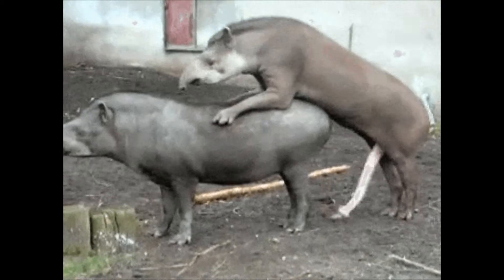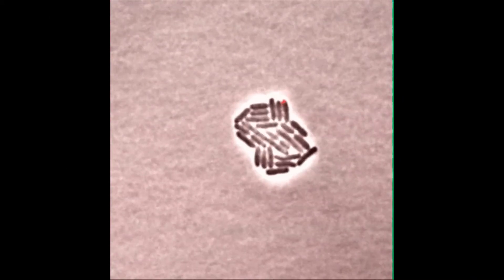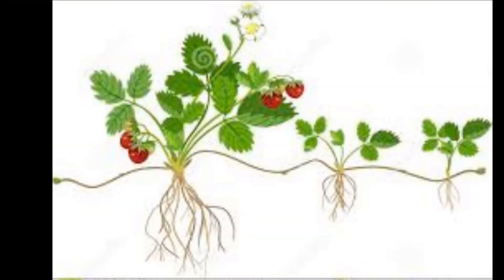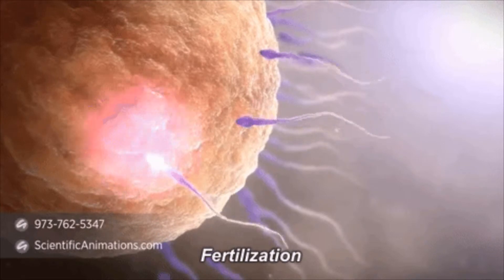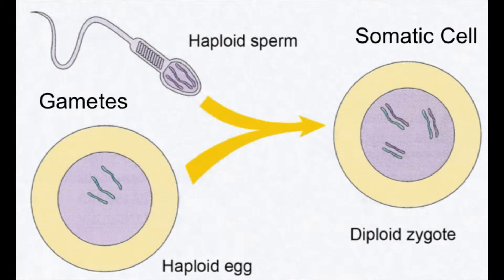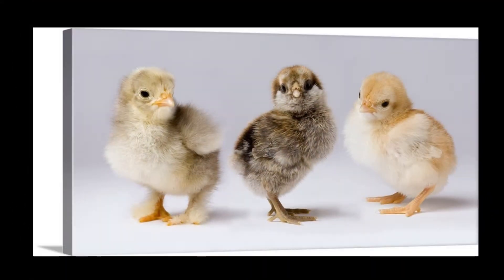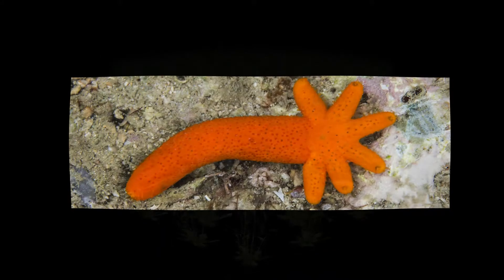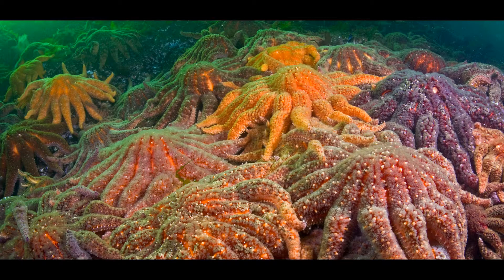Sexual reproduction compared to asexual